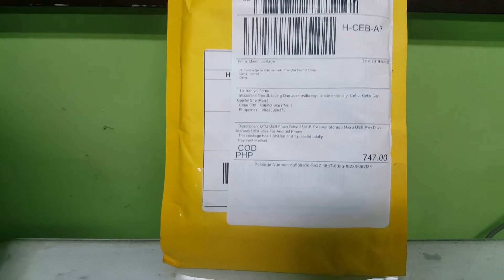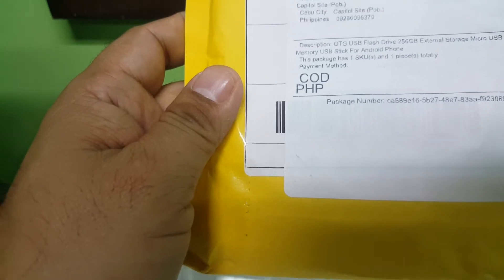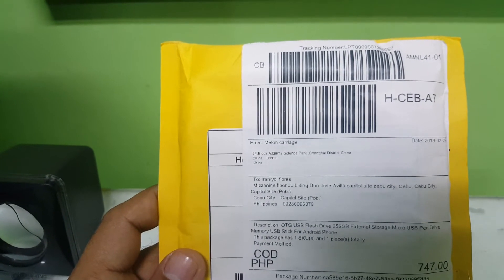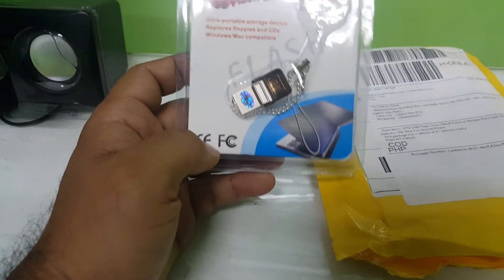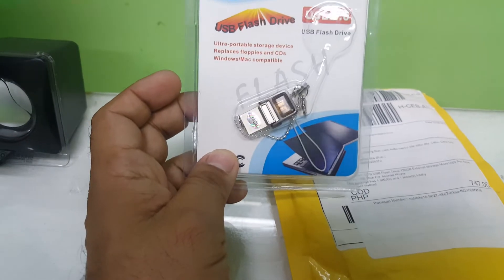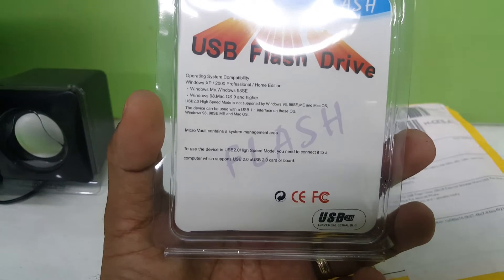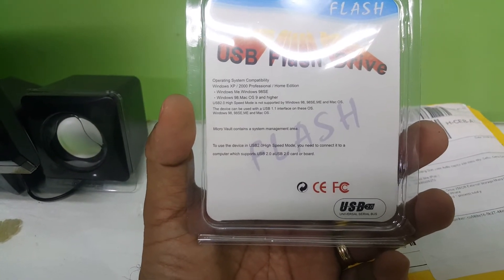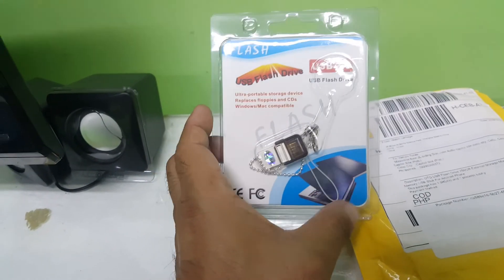Usb flash drive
OTG 2.0 usb pen drive, 256GB.